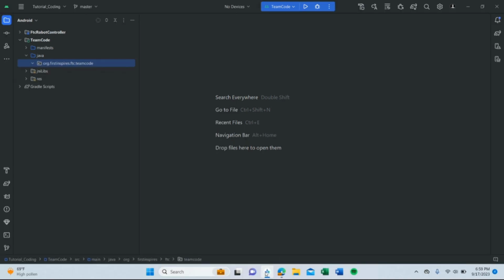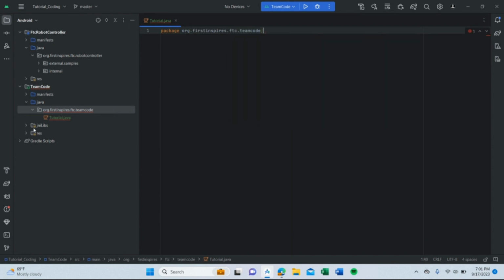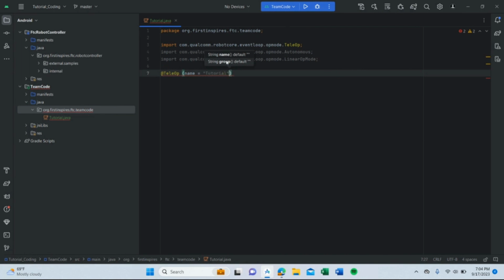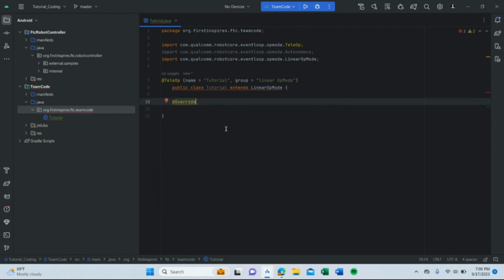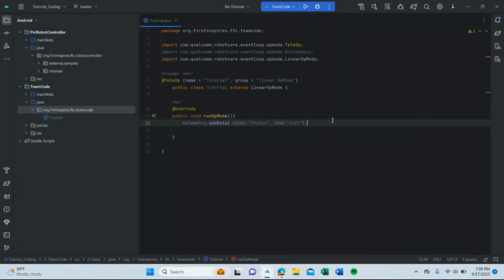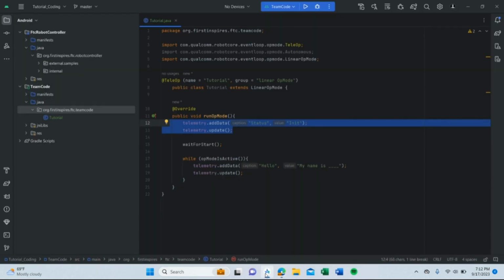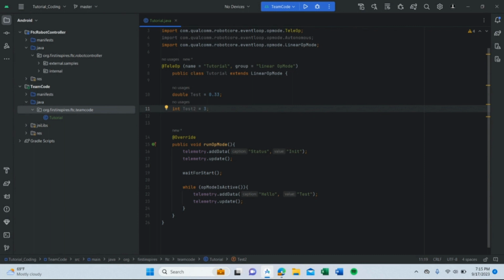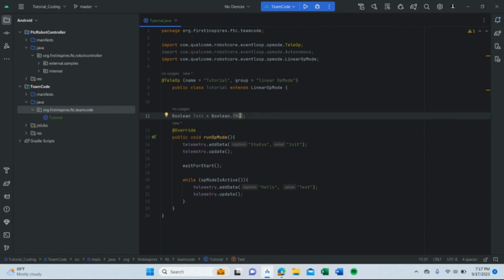Understanding Terminology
Notes - PDF